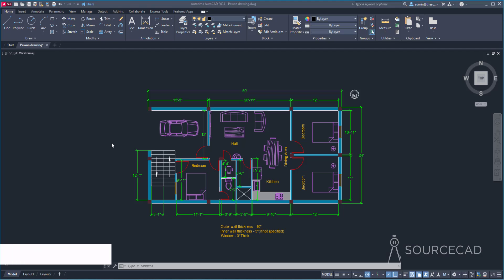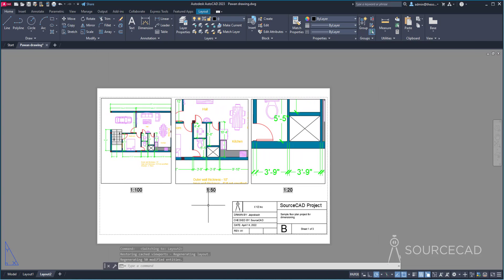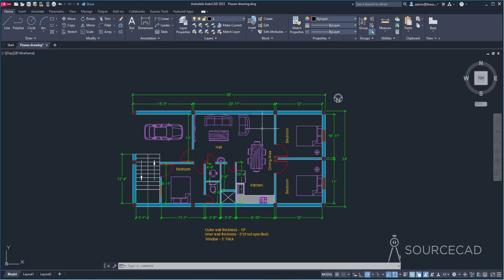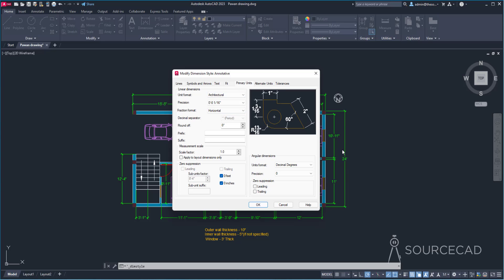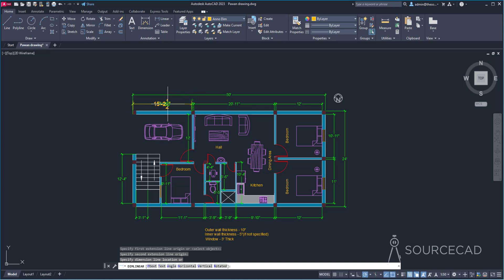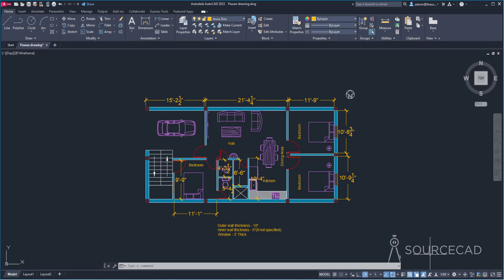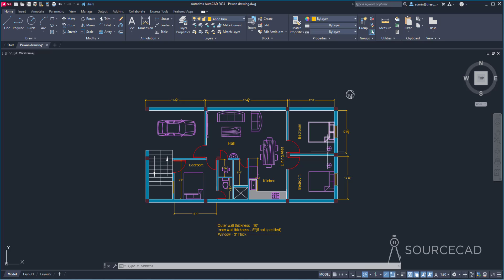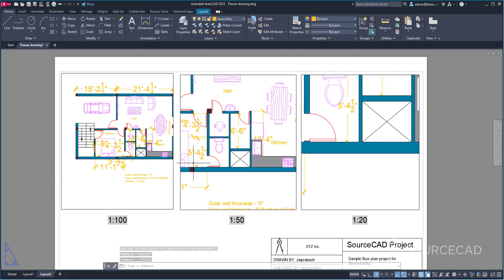Making dimension size constant with Annotative property in AutoCAD